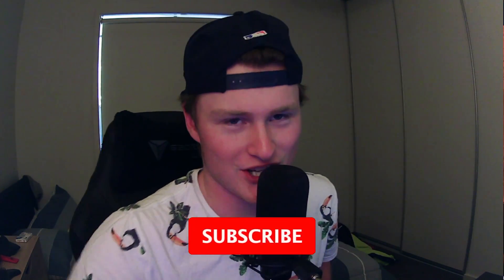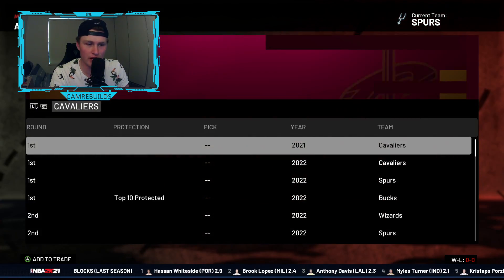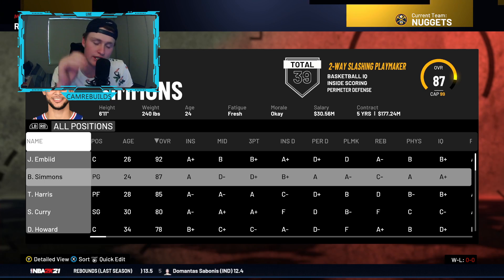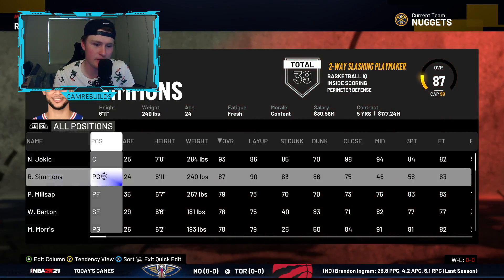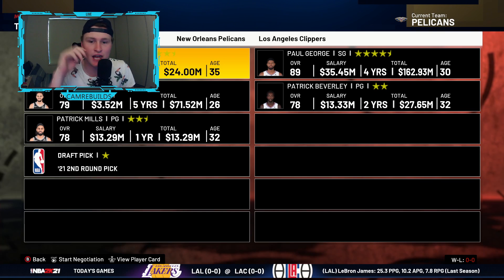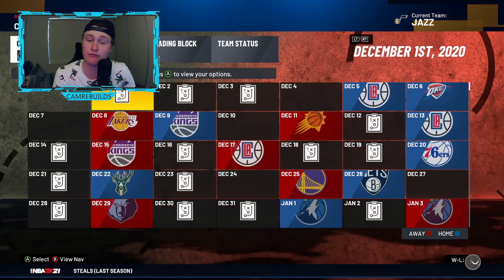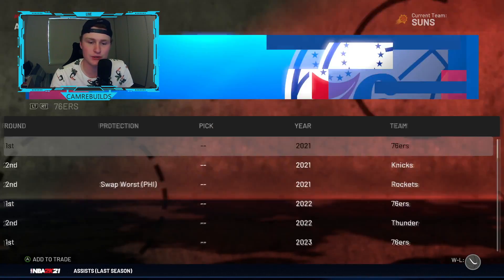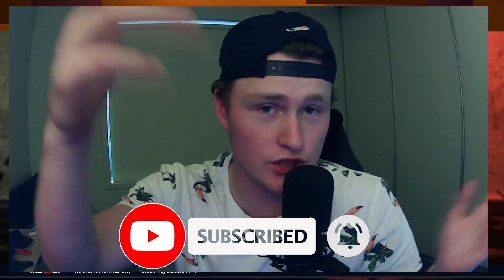5 Easiest Superstars To Trade For In NBA 2k21 MyLeague!! (NBA 2k21 MyLeague)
5 Easiest Superstars To Trade For In NBA 2k21 MyLeague!!

these are the 5 easiest superstars to trade for in NBA 2k21 MyLeague. Trading for good players in NBA 2k21 MyLeague can be really difficult, so today We will be exploring the 5 easiest NBA superstars to trade for in NBA 2k21 MyLeague!

A playlist that is all about making helpful 2k videos for you guys who are interested in getting better at NBA 2k!

Cheers!